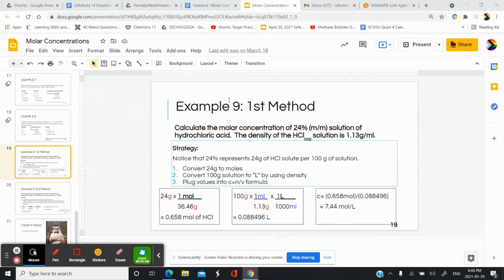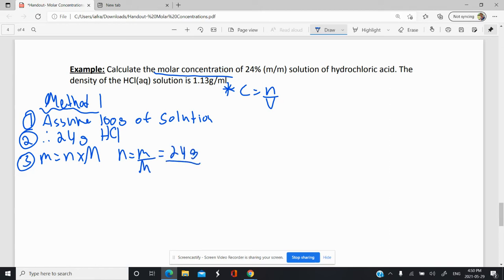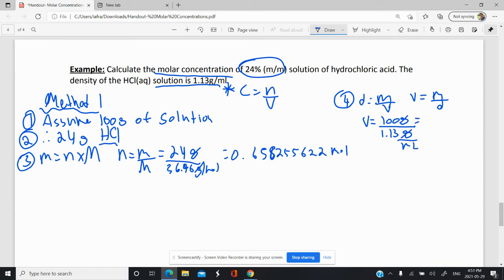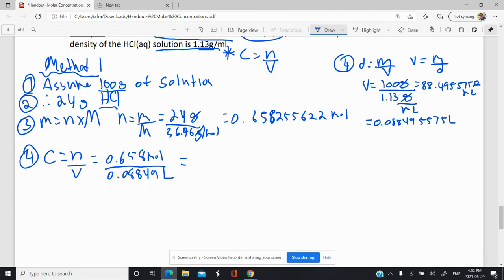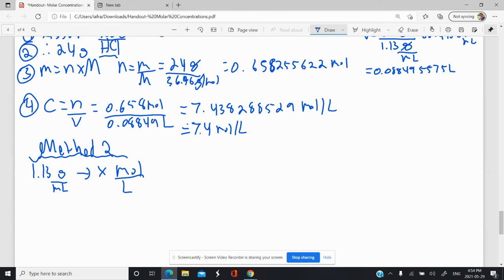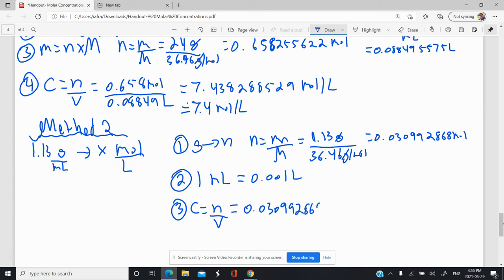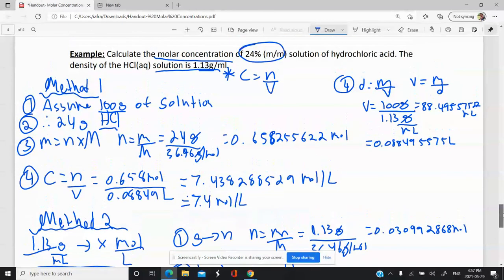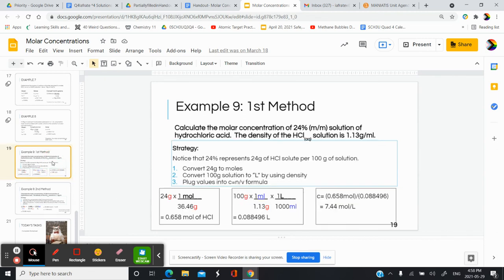Challenge Molarity Problem